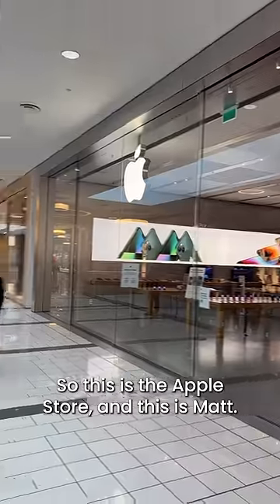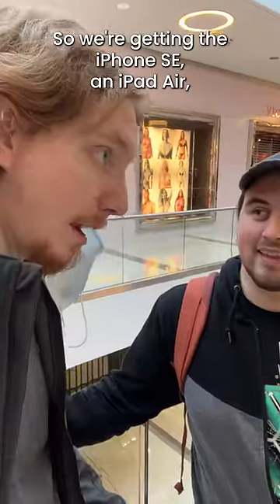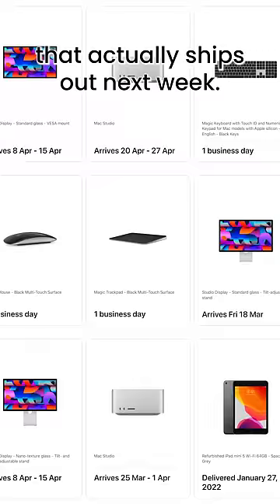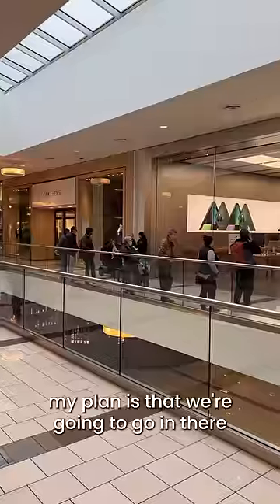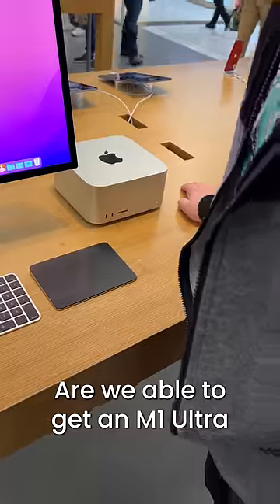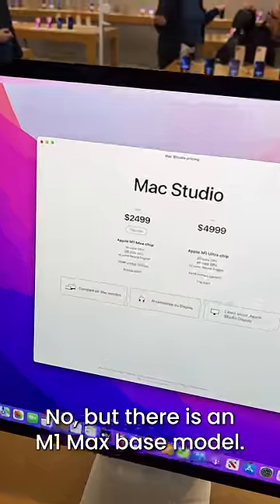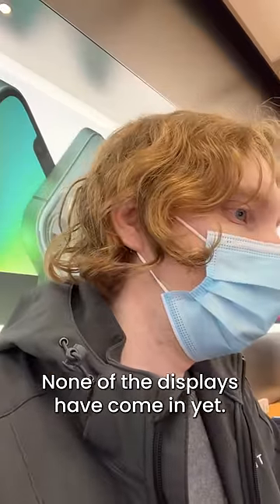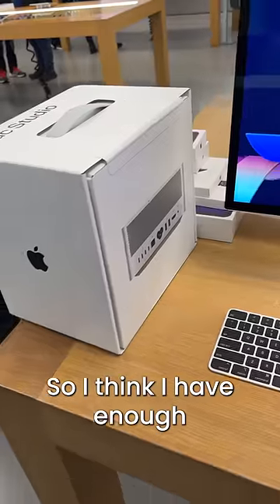Did we get a Mac Studio?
I met Matt at the Mall in hopes of getting the new Mac Studio at launch!